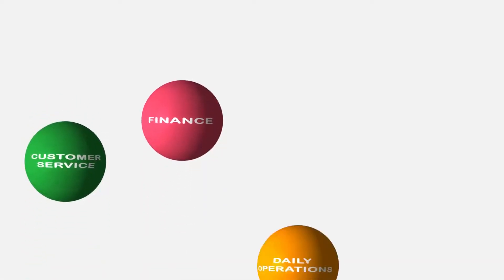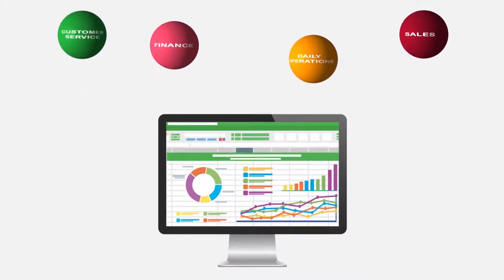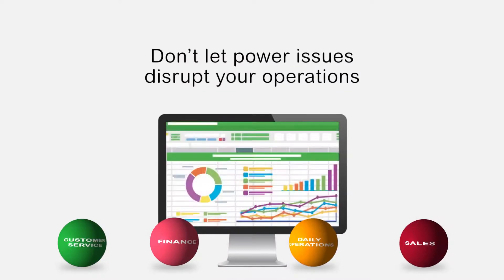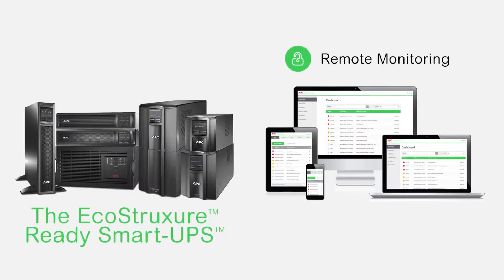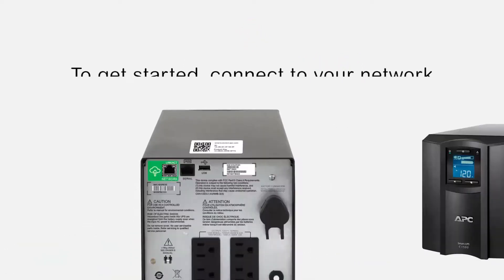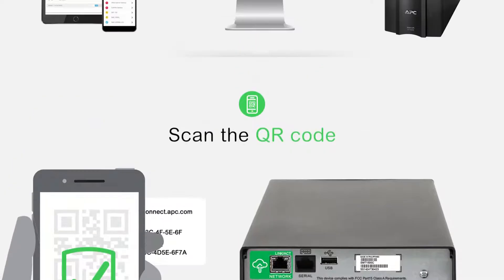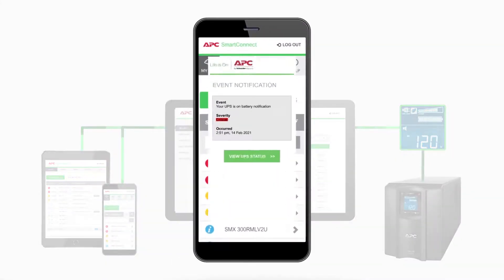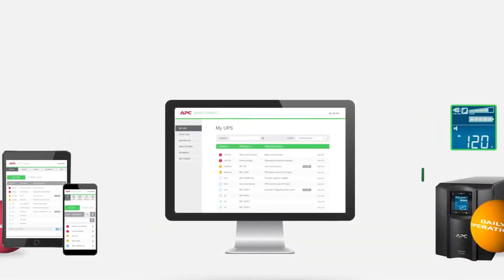Bảo vệ nguồn điện cho doanh nghiệp với EcoStruxure Ready Smart-UPS| APC by Schneider Electric VN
Giới thiệu EcoStruxure Ready Smart-UPS với tích hợp kết nối đám mây giúp bảo vệ các ứng dụng kinh doanh quan trọng và khả năng hiển thị trực quan giúp bạn có thể chủ động đưa ra các quyết định.

►Tìm hiểu thêm về giải pháp của chúng tôi dành cho doanh nghiệp của bạn tại